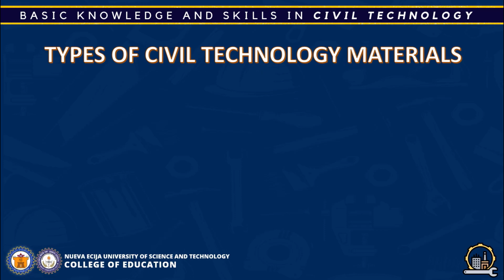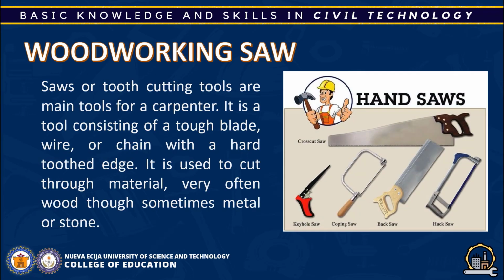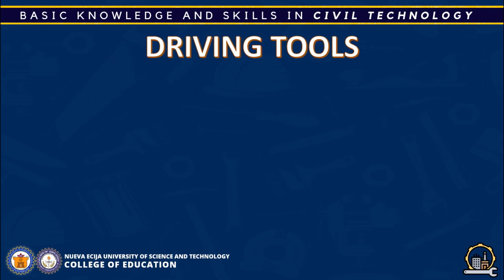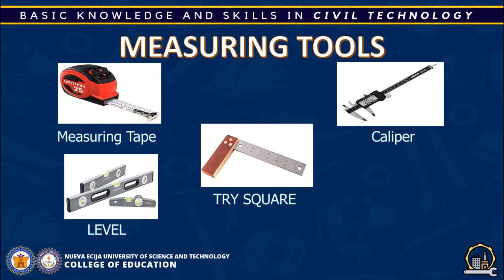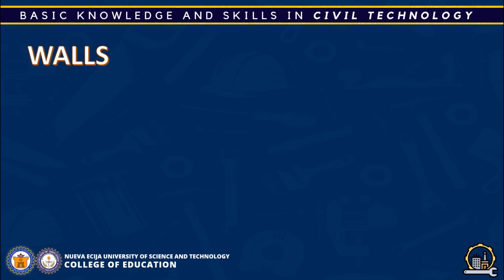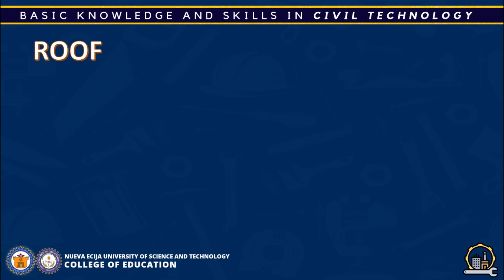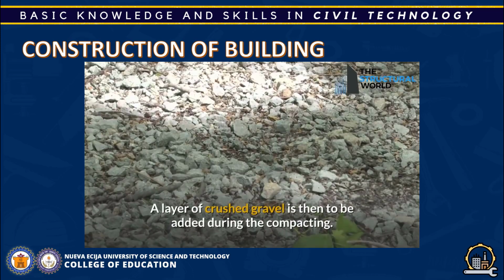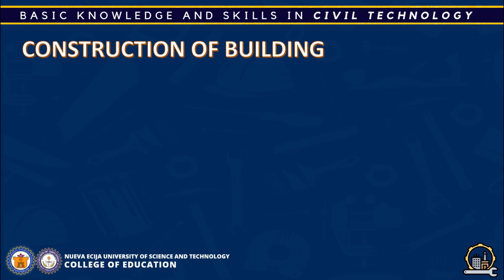Basic Knowledge and Skills in Civil Technology